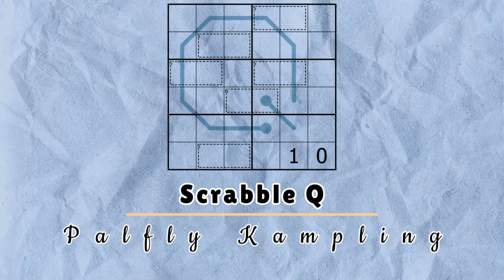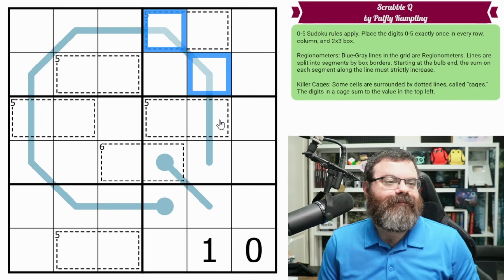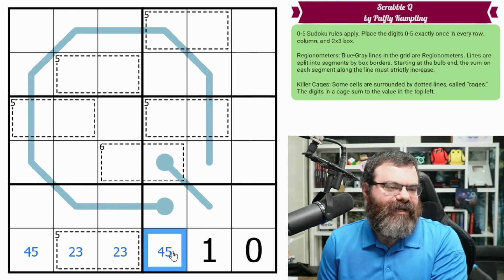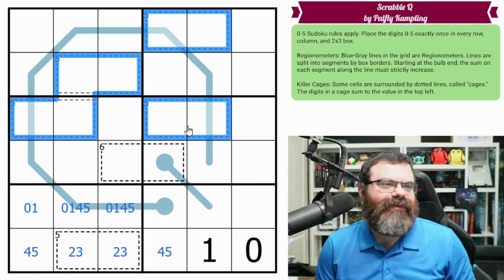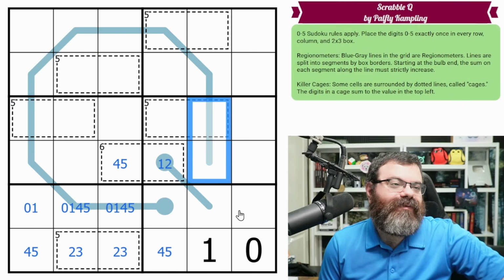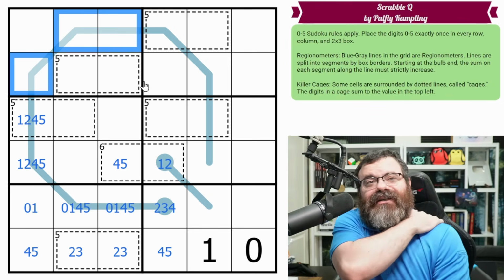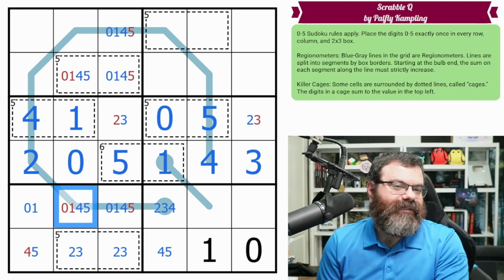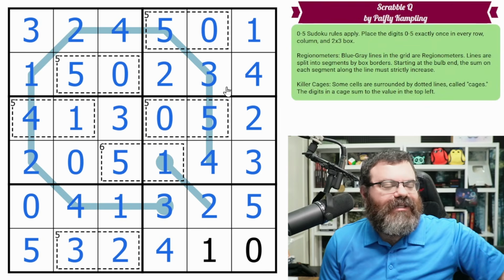Sudoku Adventure #924 - "Scrabble Q" by Palfly Kampling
0:00 Rules
01:55 Solve